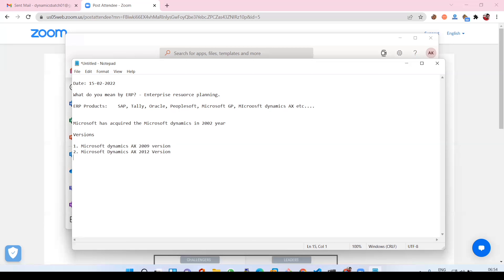Basic introduction of D365 f&o for beginners part 1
Step by Step Basic introduction of D365 f&o for beginners part 1